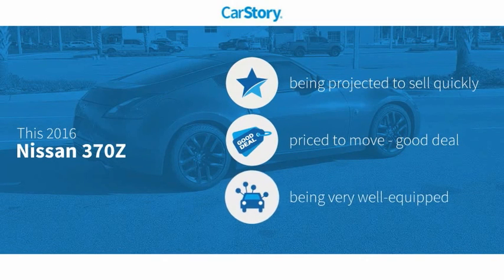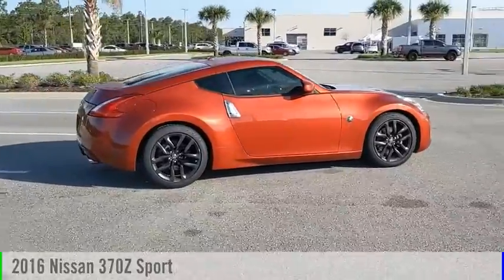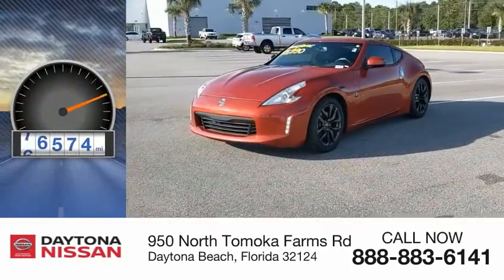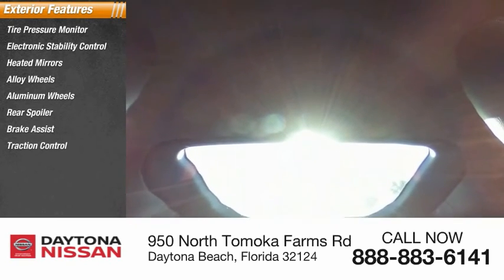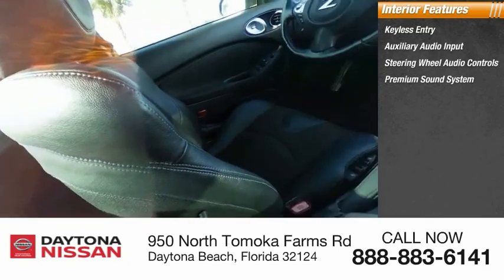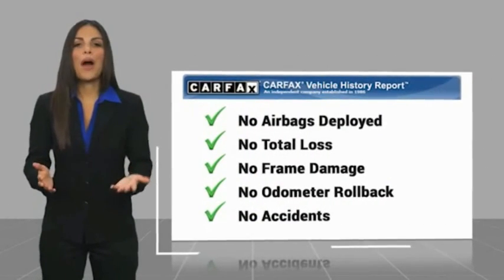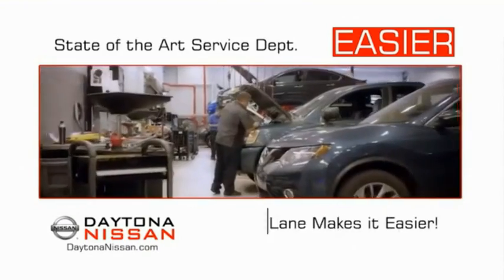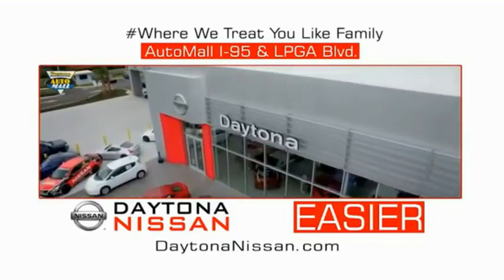2016 Nissan 370Z Daytona Beach Florida PK10302A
2016 Nissan 370Z Sport

Daytona Nissan
950 North Tomoka Farms Rd.

2016 Nissan 370Z Sport 19/26 City/Highway MPGAll of our vehicles are ASE Certified inspected so you can buy with confidence. Daytona Nissan at the Daytona International Automall. WE MAKE IT EASIER! Proudly serving Daytona Beach, Palm Coast, Port Orange, Deland, Deltona and beyond, there are numerous reasons to choose Daytona Nissan: professional and courteous sales staff, Nissan Certified technicians, and financial experts all with the single focus of addressing each of your needs with the utmost respect, care and attention to detail. *All Sale Prices are after $2,000 Cash Down or Trade-In Equity and do not include tax, tag, title, $998.50 dealer fee and $279 electronic registration filing fee. All advertised vehicles are subject to availability. Inventory, options and pricing are all subject to change. Not responsible for typographical and human error. Please contact dealer for further details and thank you for reading the fine print, happy motoring! Please call Max at for more details.Reviews:* Excellent handling; cool rev-matching manual transmission; strong V6; high-quality interior; relatively low price. Source: Edmunds